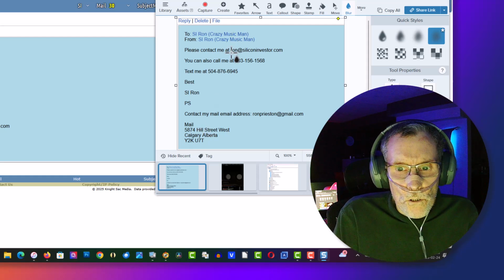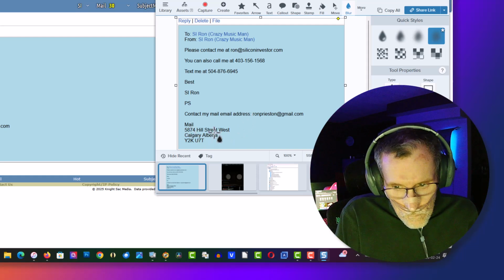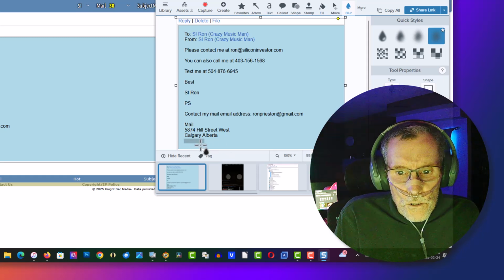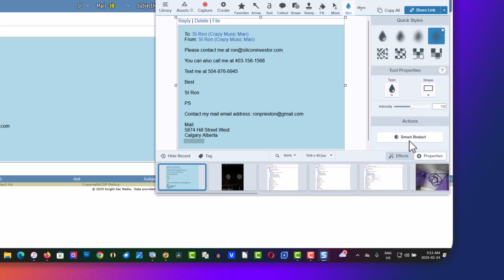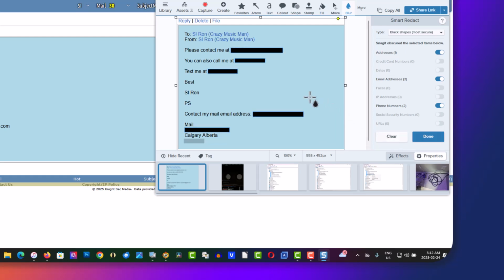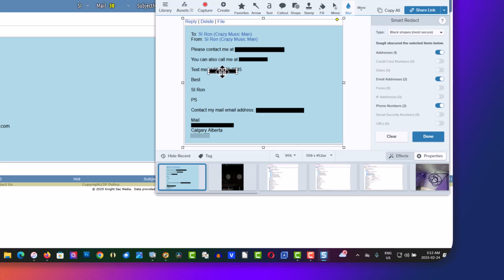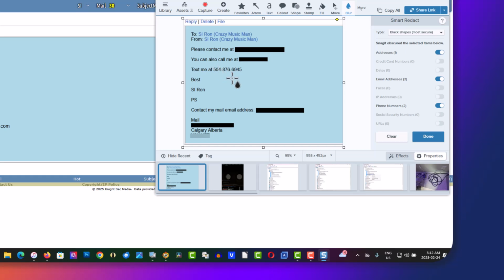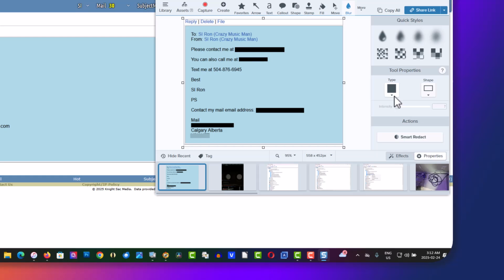Snagit's Game-Changing Smart Redact Feature Revealed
In this short tutorial I will show you just one amazing feature that Snagit can do.